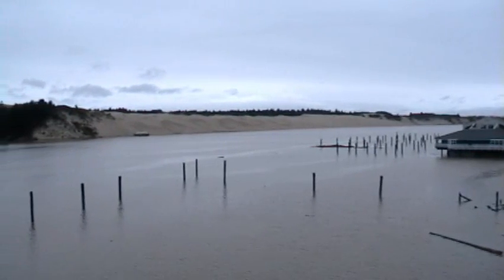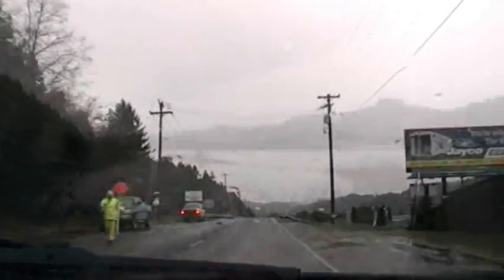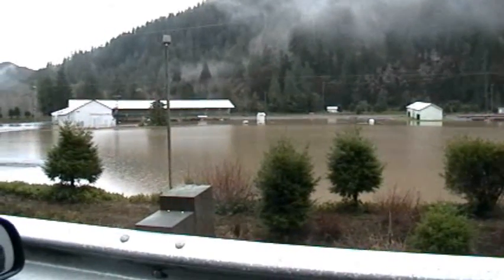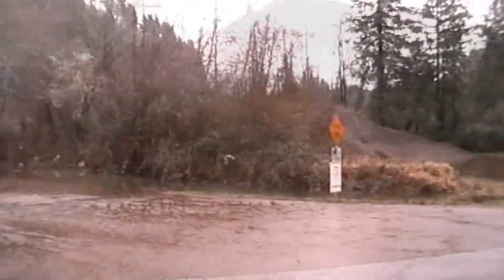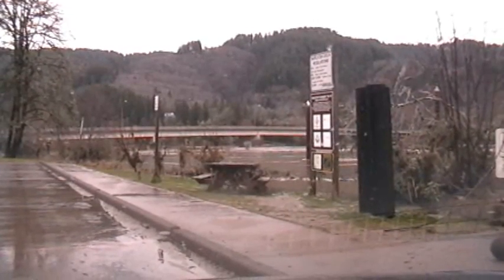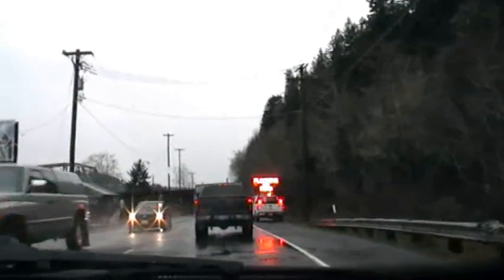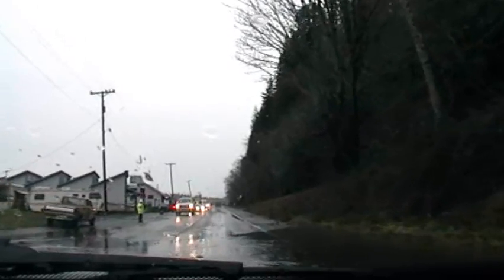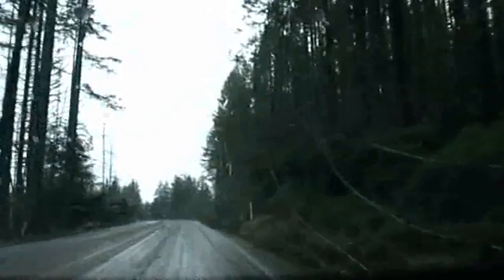2012 Mapleton bad flood, Siuslaw River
On January 19th, 2012 a heavy rain storm followed a snow fall a few days before and caused flooding around the state of Oregon. Here is a video from my area around Florence and to Mapleton, Oregon on January 20th after the flood water subsided some.